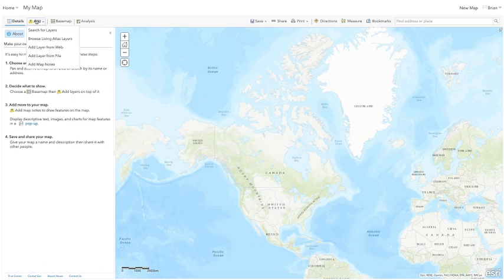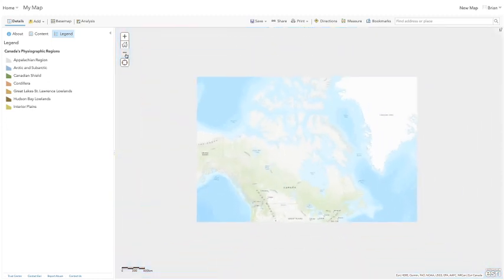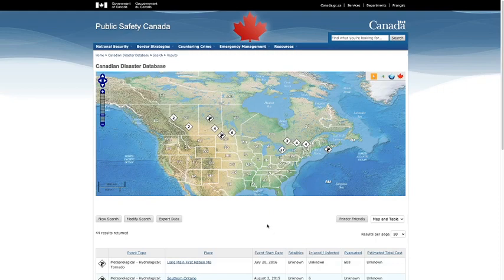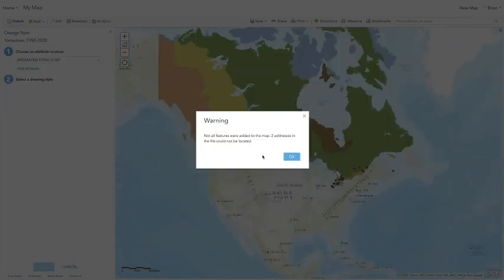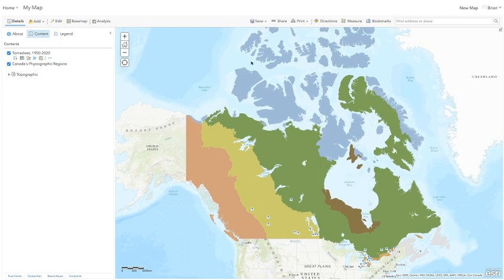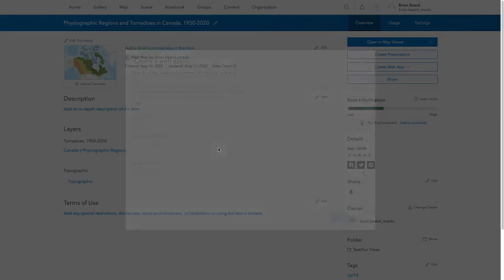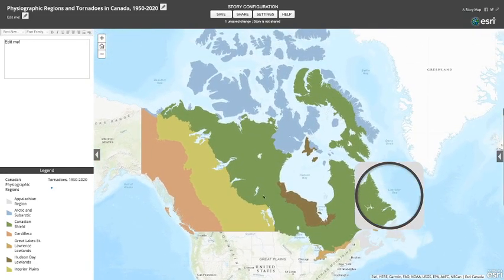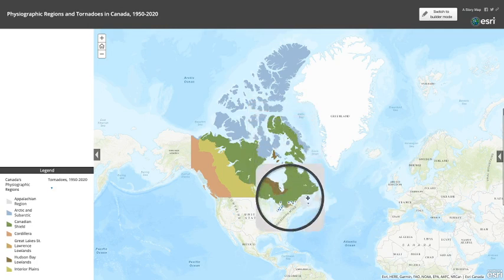ArcGIS Mapping Landforms, Natural Disasters & Slide Map Tutorial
This tutorial will show you how to find different physical geographic layers and add them to a map; use information from a second database and import it into your map; and finally, creating a slide map to compare two different layers.